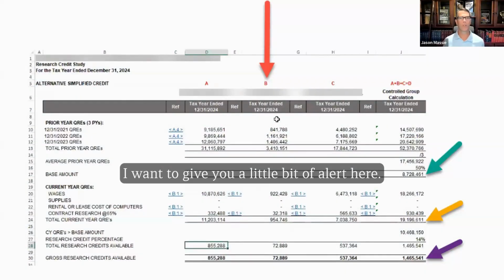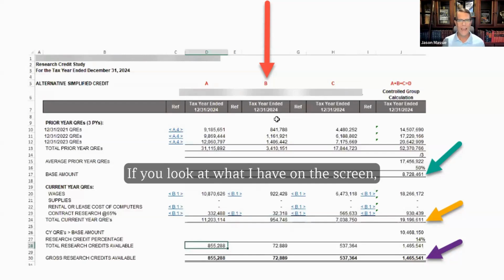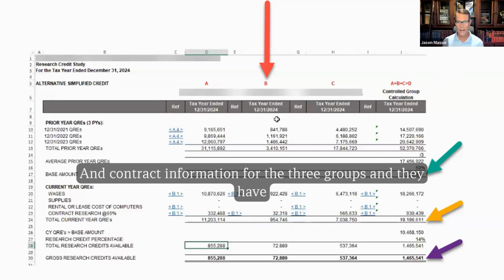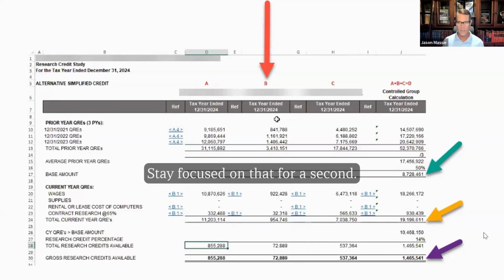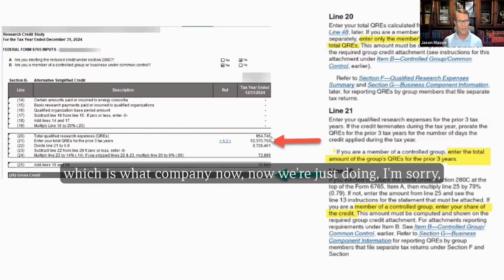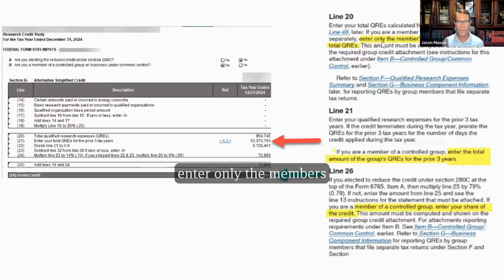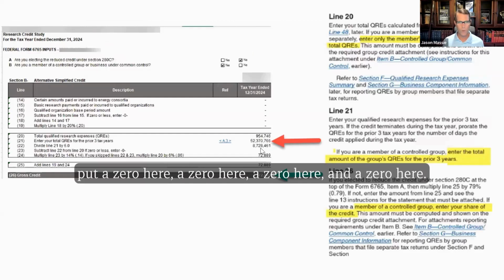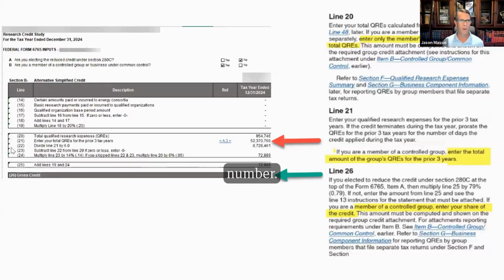Form 6765 Controlled Group Members Beware!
Tax expert Jason Massie breaks down a critical software pitfall affecting Controlled Group filers. Learn why miscalculations on Form 6765 could result in zero credit—and how to ensure your QRE reporting is accurate when filing separately. A must-watch for corporate tax teams navigating complex credit rules.